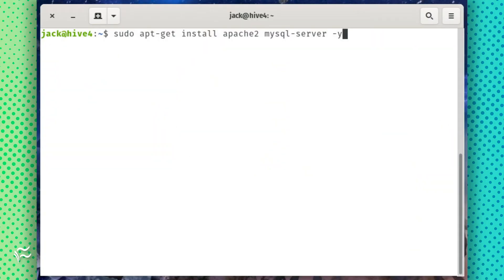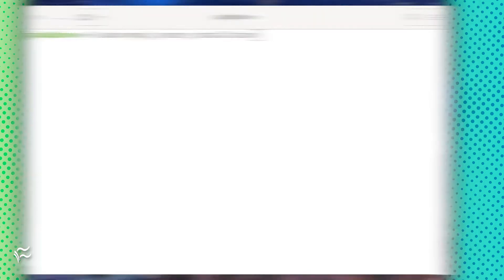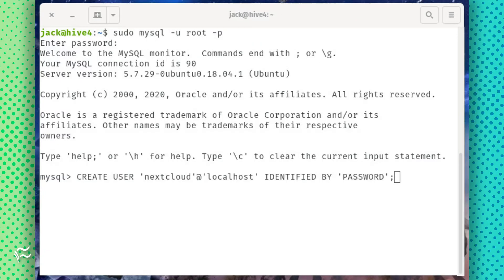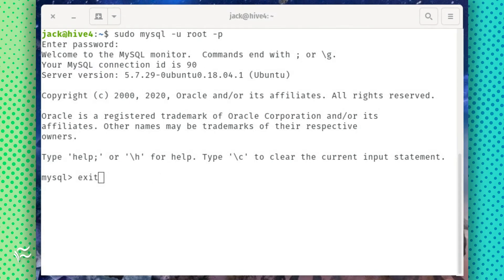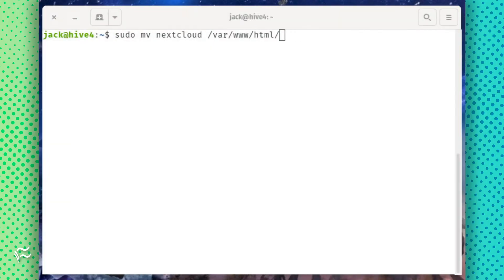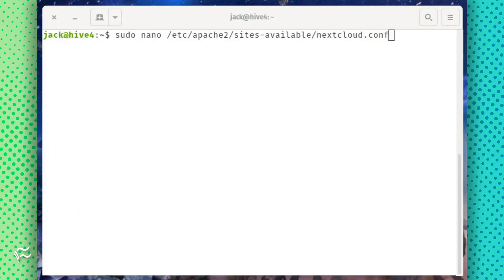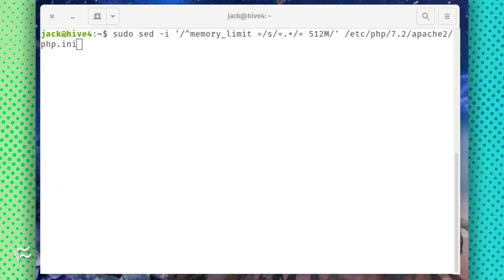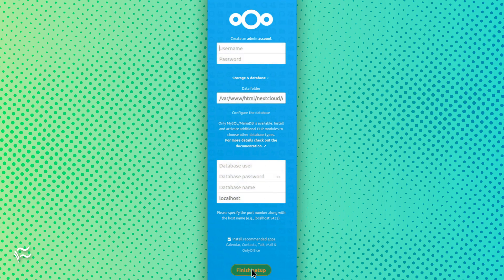How to install Nextcloud 18 on Ubuntu Server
Installing a powerful on-premises cloud solution can be done in just a few minutes with Nextcloud 18.

List of Commands:

sudo apt-get install apache2 mysql-server -y
sudo apt-get install php zip libapache2-mod-php php-gd php-json php-mysql php-curl php-mbstring php-intl php-imagick php-xml php-zip php-mysql -y

sudo mysql_secure_installation
sudo mysql -u root -p
CREATE DATABASE nextcloud;
CREATE USER 'nextcloud'@'localhost' IDENTIFIED BY 'PASSWORD';
GRANT ALL PRIVILEGES ON nextcloud.* TO 'nextcloud'@'localhost';
flush privileges;
exit
unzip nextcloud*.zip
sudo mv nextcloud /var/www/html/
sudo chown -R www-data:www-data /var/www/html/nextcloud
sudo nano /etc/apache2/sites-available/nextcloud.conf
sudo a2ensite nextcloud
sudo a2enmod rewrite headers env dir mime
sudo sed -i '/^memory_limit =/s/=.*/= 512/' /etc/php/7.2/apache2/php.ini